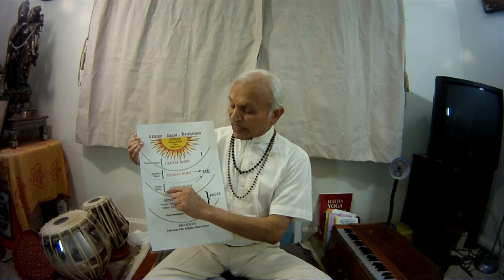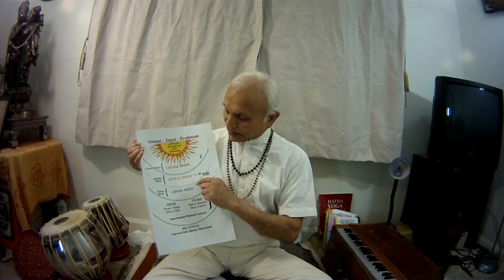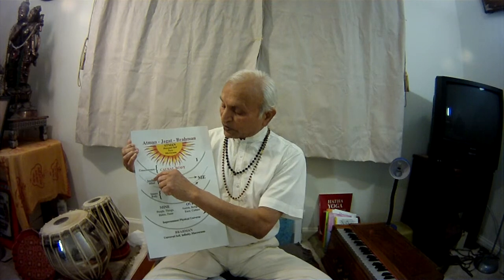Gnana Mudra - Satsang on 4-7-14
Description